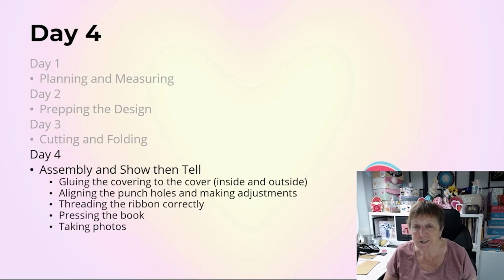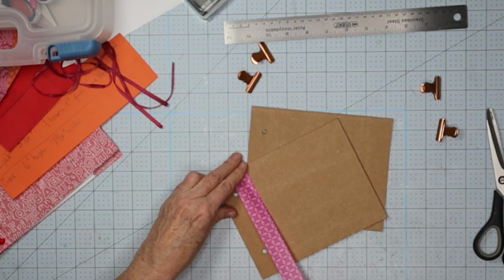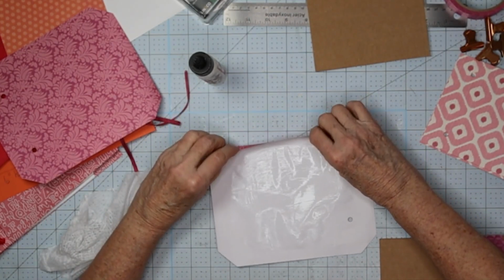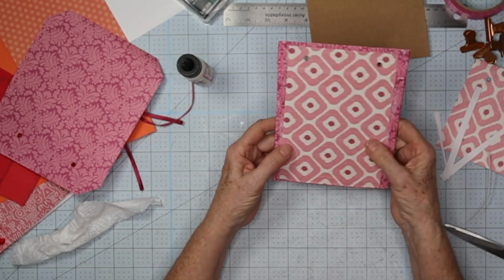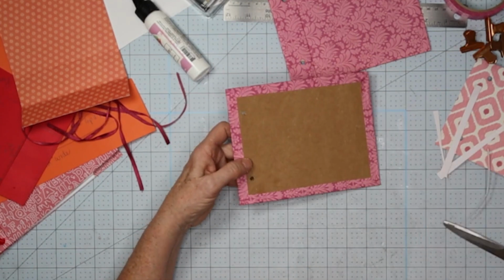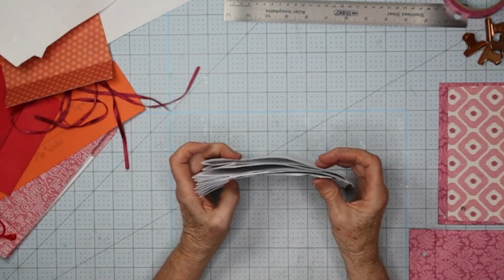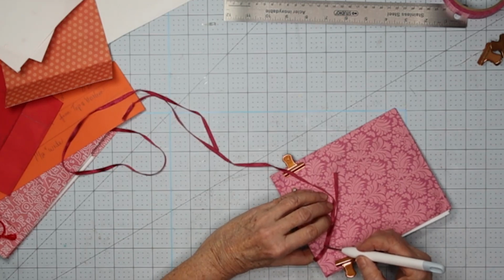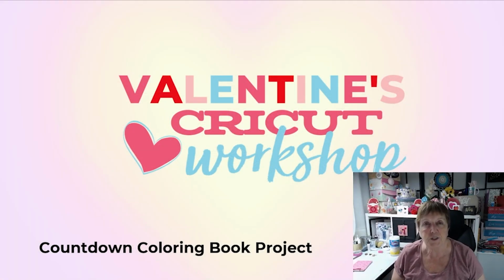2024 Valentine Cricut Workshop Countdown Day 4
🎨 Welcome to Bette's Makes! 🎨